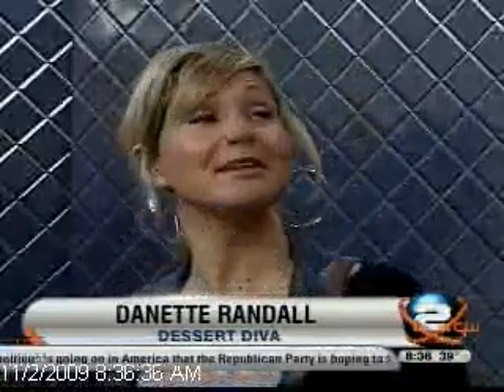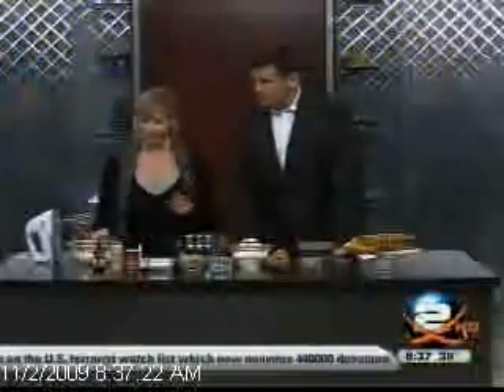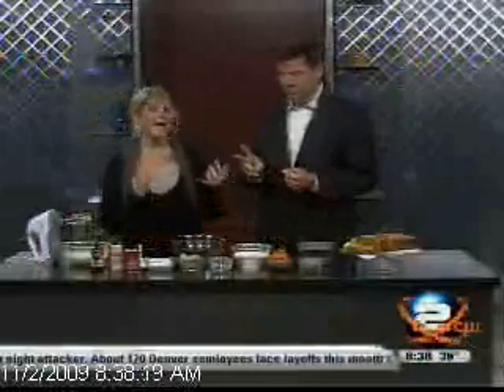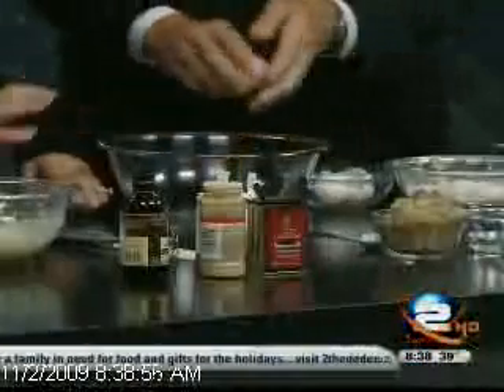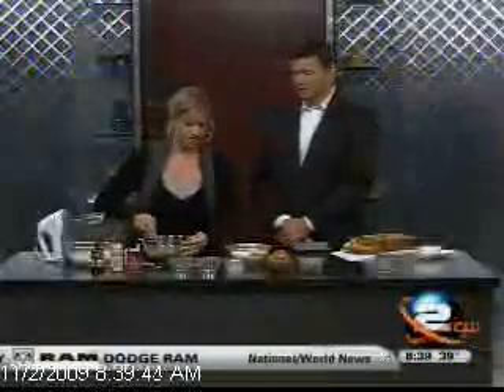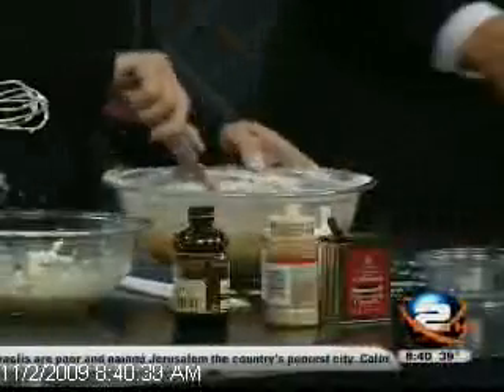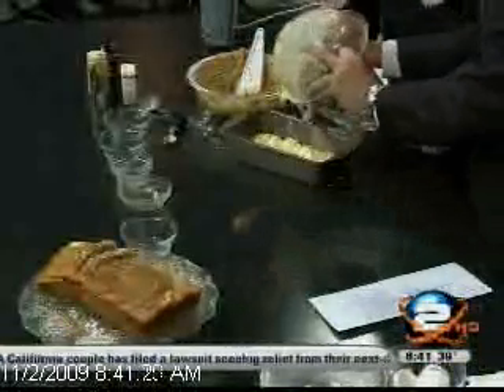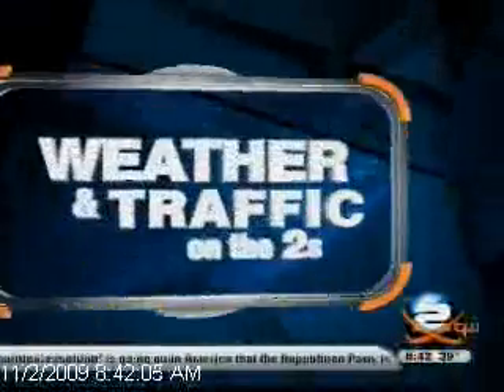DESSERT DIVA DANETTE RANDALL Pumpkin Spice Bread With Cheesecake Filling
DESSERT DIVA DANETTE RANDALL MAKES Pumpkin Spice Bread With Cheesecake Filling